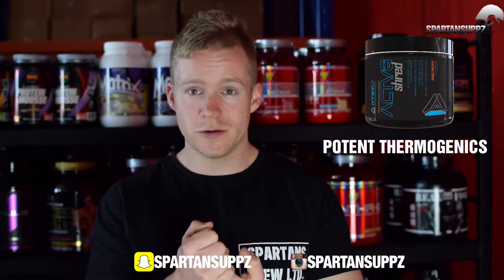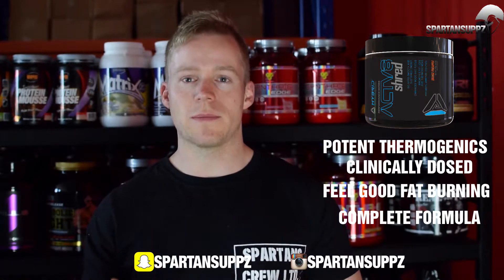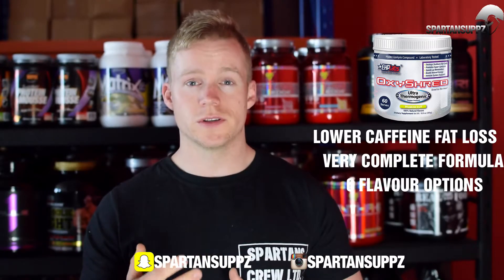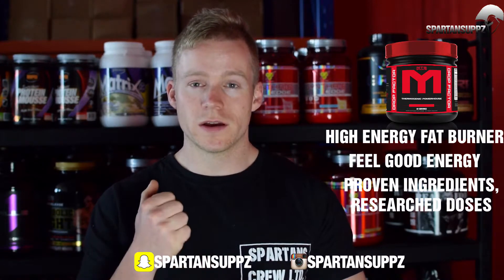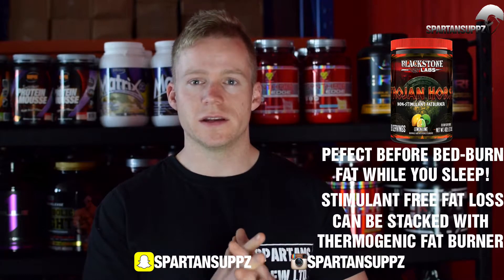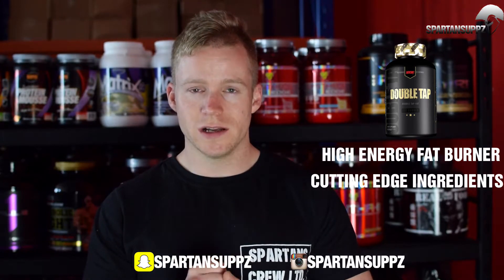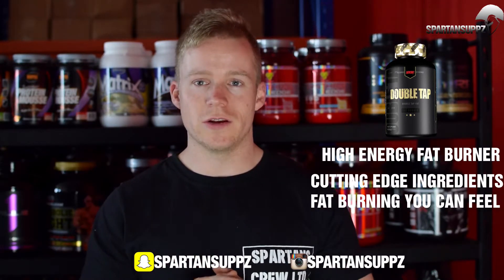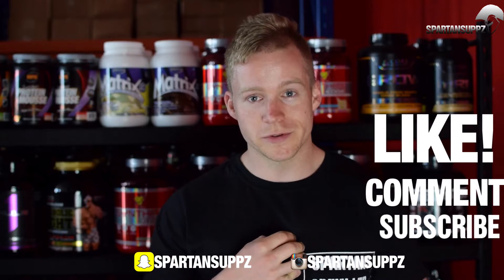Top 5 Best Fat Burner Supplements for Weight Loss 2nd Half 2016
Top 5 Best Fat Burner Supplements for Weight Loss with Managing Director Pat Dickson.

If you're goal is to get in shape for the fast approaching Aussie summer then the time to start is right now!
A good fat burner can help kickstart things and accelerate your fat loss progress.
These are the top 5 best fat burner supplements we recommend.
There's everything from stimulant free,moderate to caffeine to high energy thermogenic fat burners with something for everyone.

Follow on Snapchat: Spartansuppz

For the biggest range of supplements including the best fat burner supplements visit our online store.
Need some help? No problem! Get in touch and our friendly team will help ensure you get exactly what you need to reach your health & fitness goals.